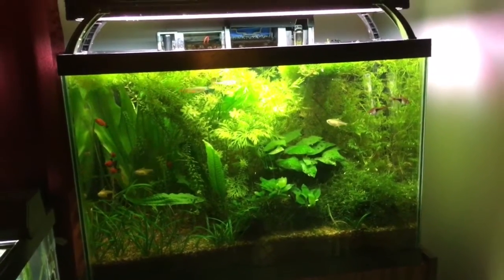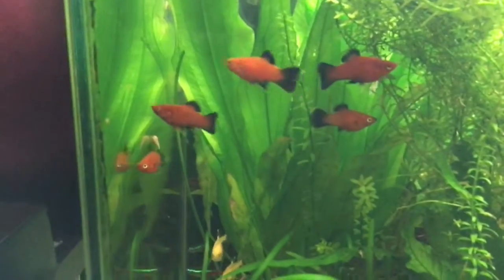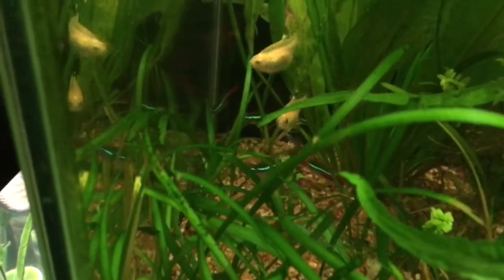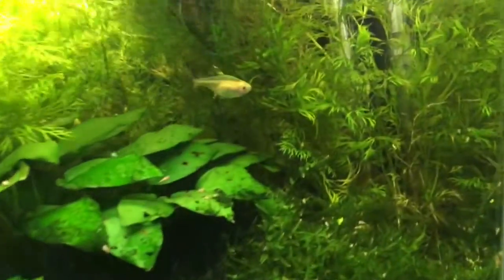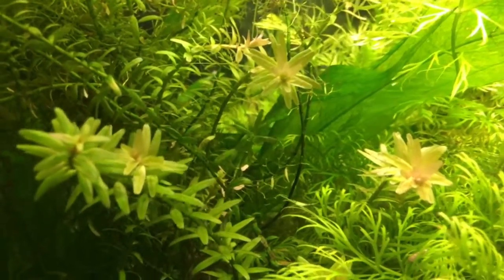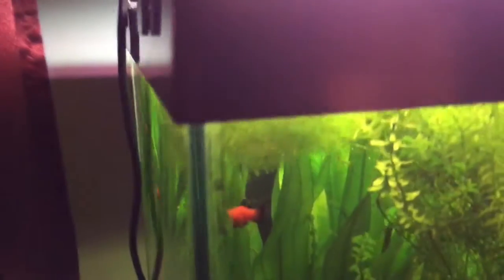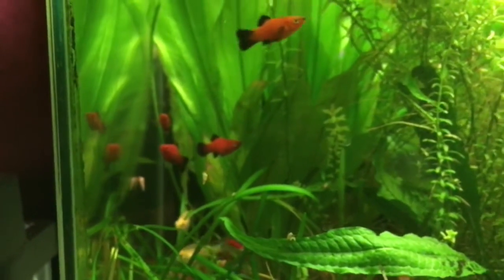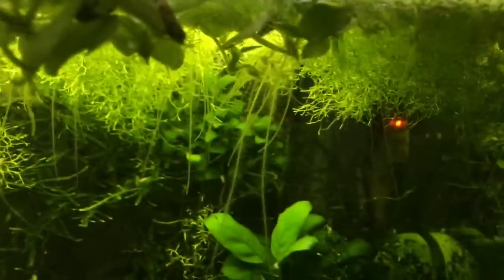Some new fish in my fish room